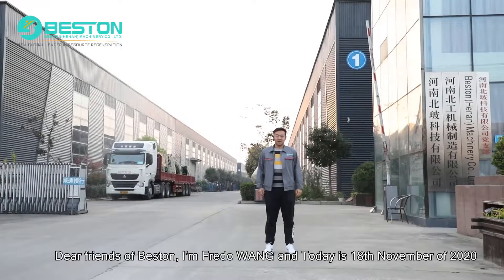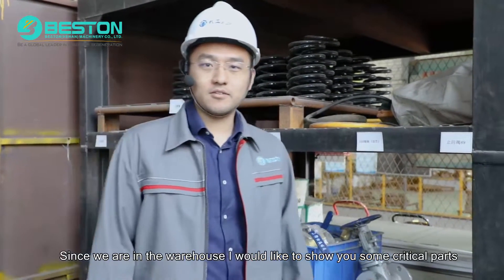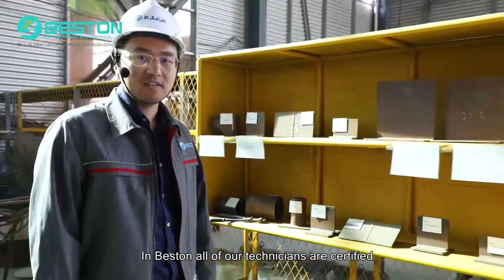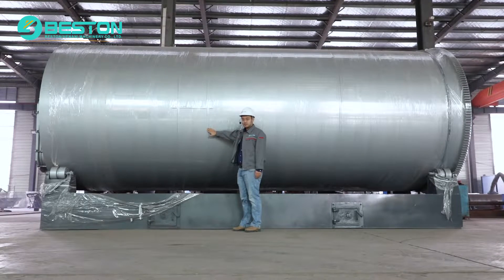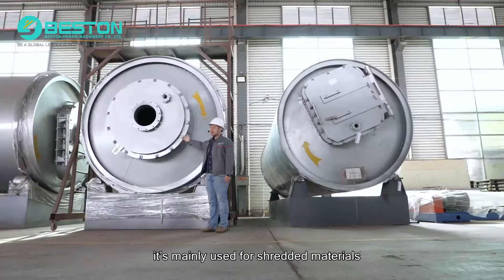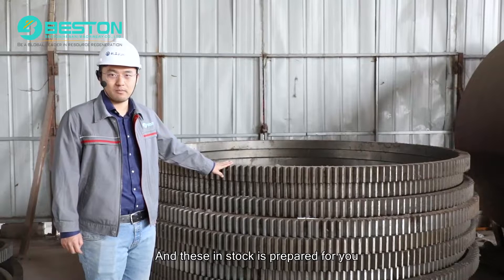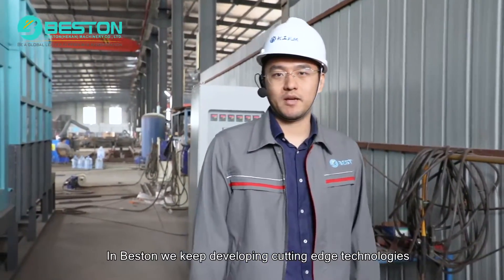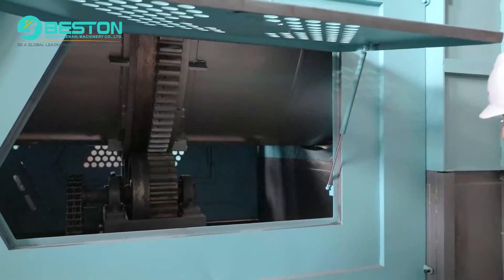Beston Factory: Pyrolysis Plant & Charcoal Making Machine will be manufactured here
The video is a detailed introduction to Beston factory overview, including the following sections:
   1. Plant front
   2. Plant layout
   3. Warehouse
   4. Exhibition shelf
   5. Pyrolysis Reactor
   6. Feeding design
   7. Manufacturing area
   8. Gears
   9. Stock area 1
  10. Stock area 2
  11. Carbonization area

Beston Group Co., LTD
Business office: NO.99 South University Road, Zhengzhou City, Henan Province, China.
Manufacture base: Beston Industrial Zone, Xiwang RD, Industry Cluster Area, Shangqiu City-476000, China.